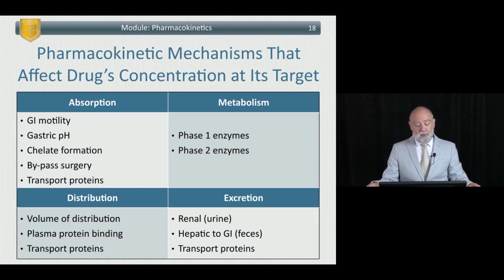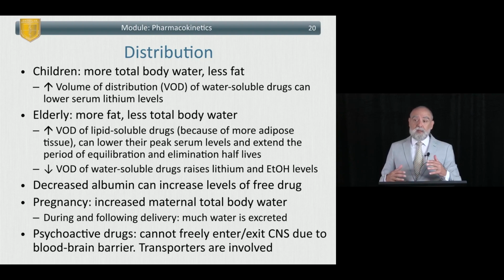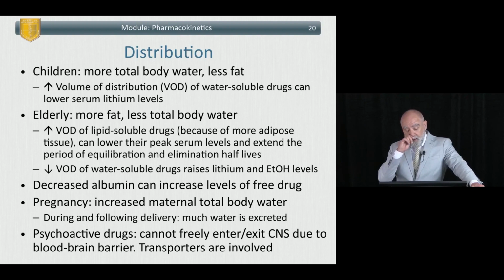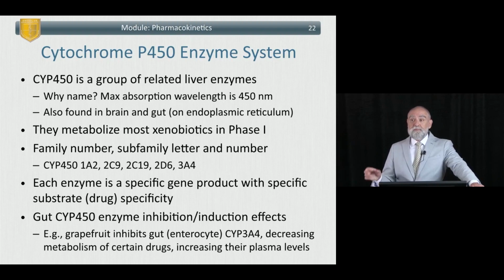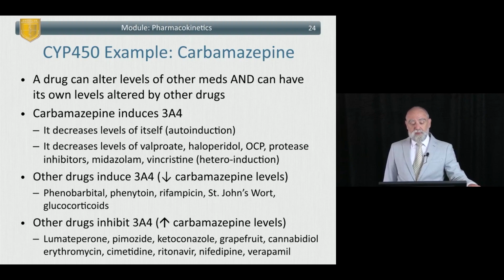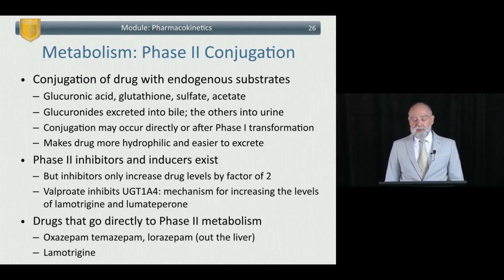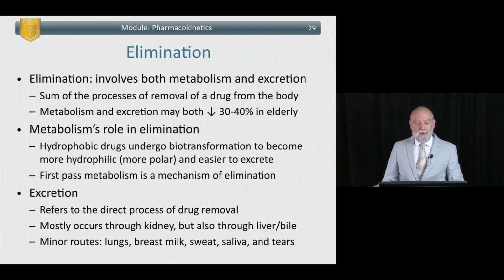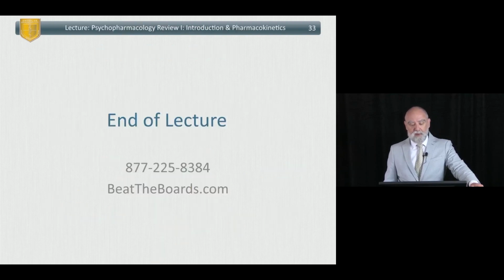Psychiatry Boards: Pharmacokinetics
📚🧠 Psychiatry Boards: Pharmacokinetics | With Dr. Jack Krasuski

Welcome to another enlightening session in our Psychiatry Boards preparation series, featuring the expertise of Dr. Jack Krasuski! This episode dives deep into the essential topic of pharmacokinetics, offering a comprehensive overview tailored for psychiatry residents, board exam takers, and mental health professionals looking to strengthen their knowledge.

Pharmacokinetics is a foundational concept in psychiatry and medicine, providing the scientific basis for understanding how drugs move through the body. From absorption and distribution to metabolism and excretion, this lecture covers the "ADME" framework with clear explanations and practical applications. Dr. Krasuski breaks down complex concepts into digestible insights, ensuring you grasp not just the "what" but also the "why" behind key pharmacokinetic principles.

🔑 Key Topic Covered in This Video - Clinical Pearls
Practical tips for applying pharmacokinetics to patient care, such as dose adjustments in renal or hepatic impairment.

🧠 Why Pharmacokinetics Matters in Psychiatry
Psychiatric medications—like antidepressants, antipsychotics, mood stabilizers, and anxiolytics—have unique pharmacokinetic profiles that influence their efficacy and safety. Knowing how these drugs behave in the body can help you make informed decisions, avoid adverse effects, and optimize treatment plans for your patients.

👨‍🏫 About Dr. Jack Krasuski
Dr. Jack Krasuski is a renowned psychiatrist and educator with decades of experience in clinical practice and medical education. He is dedicated to simplifying complex medical topics for students and professionals alike, making his teaching both engaging and accessible. Dr. Krasuski's deep understanding of pharmacokinetics, coupled with his practical approach, ensures you’ll leave this video more confident in tackling exam questions and real-world cases.

Psychiatry residents preparing for their ABPN board exams or in-training exams.
Medical students seeking a deeper understanding of psychopharmacology.
Practicing clinicians looking for a pharmacokinetics refresher.
Anyone passionate about improving their knowledge of psychiatric medications.

🌟 What You’ll Gain:
A solid grasp of pharmacokinetic principles.
Insights into how these principles apply to psychiatric practice.
Exam tips and strategies for answering pharmacokinetics-related questions with confidence.

Whether you’re preparing for your board exams or seeking to refine your clinical skills, this video is an invaluable resource. Join us as we unravel the science of pharmacokinetics with Dr. Jack Krasuski, and take one step closer to mastering psychiatry.